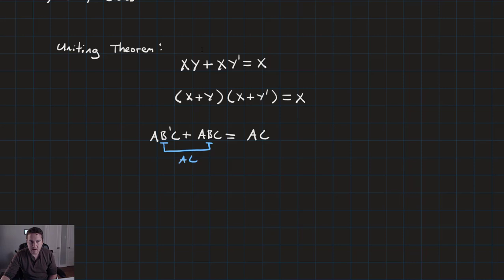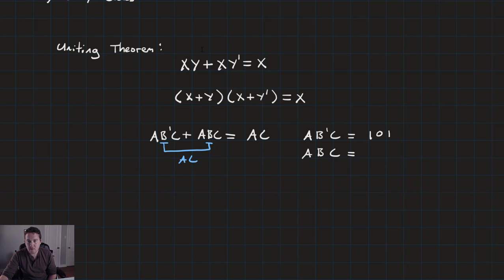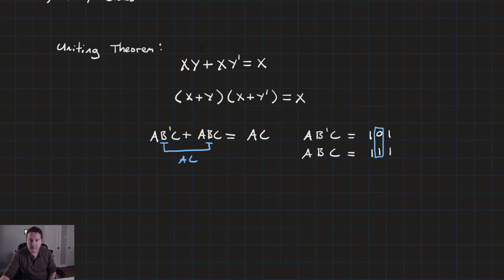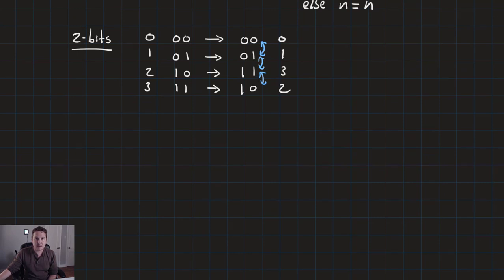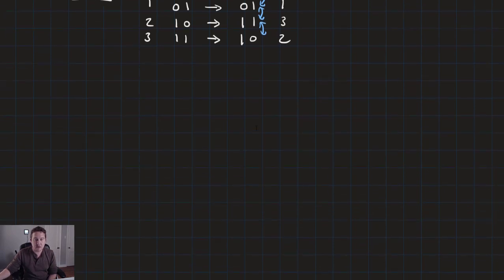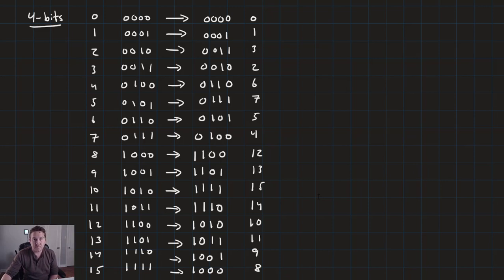Karnaugh Maps (Preliminary Concepts)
The Karnaugh Map (K-Map) is a great visual technique for optimizing boolean expressions. Before diving in to how to use K-Maps, it is a good idea to take a look at 2 fundamental concepts on which the K-Map is built: The Uniting Theorem and Gray Codes. In this video, we will quickly review these two concepts with special attention paid to the aspects that relate the most to K-Maps.